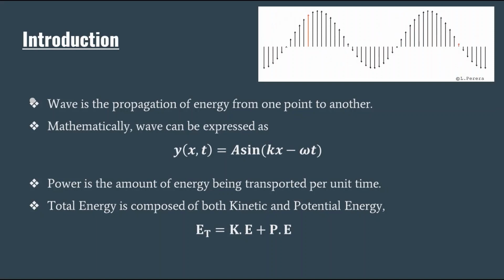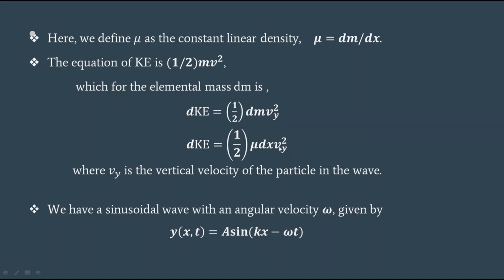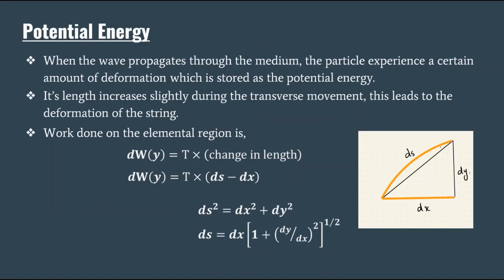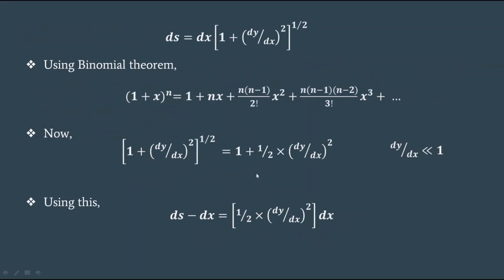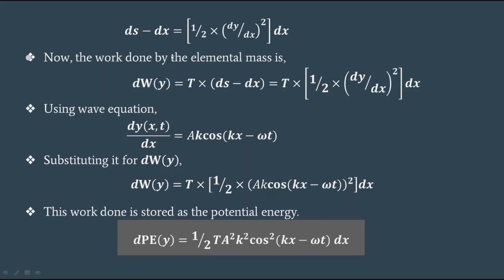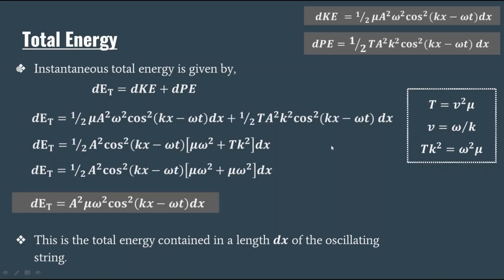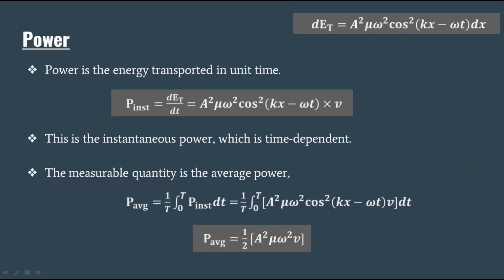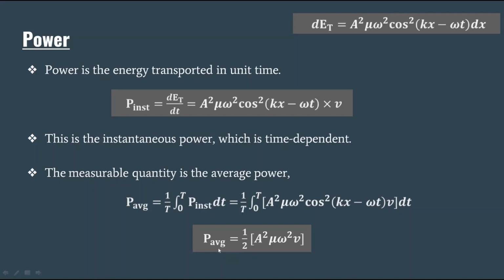Energy and Power of a Mechanical Wave | PHYSICS | LADEEDA C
A short presentation on Energy and Power of a Mechanical Wave.